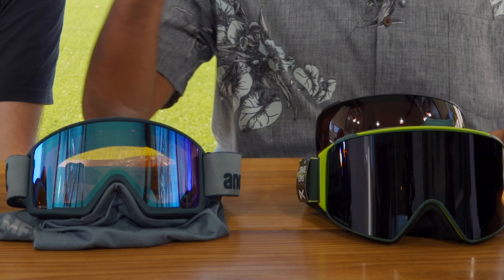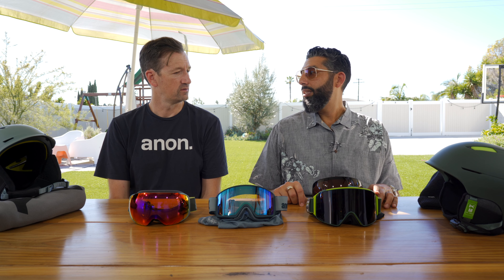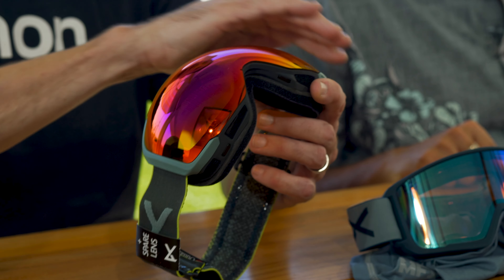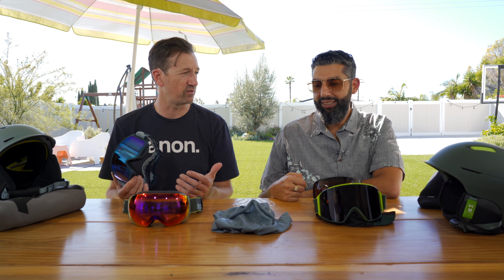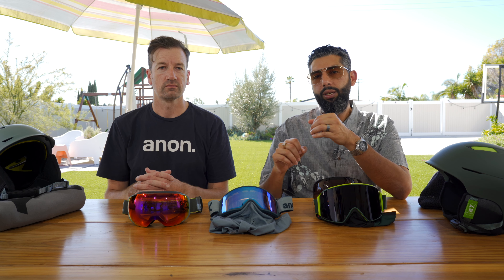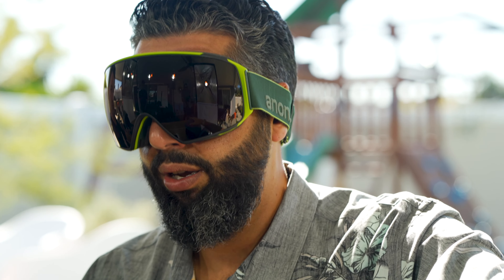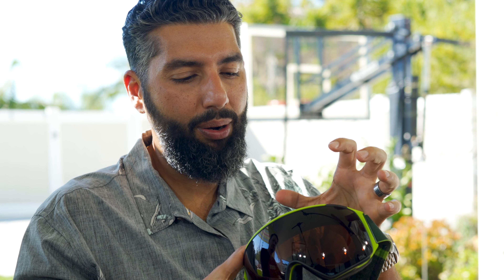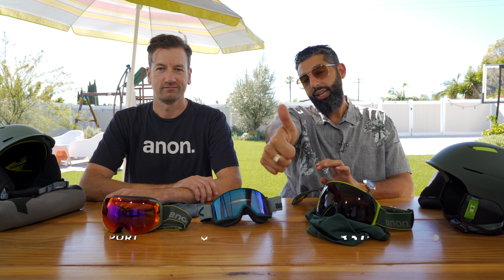EVERYTHING you should KNOW! Anon M2 vs. M3 vs. M4 Snow Goggles! | SportRx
Everything you need to know and more about the Anon M2, M3, M4. Check out this video of Sunglass Rob and Mark from Anon as they tell you all you need to know about the Anon M family!